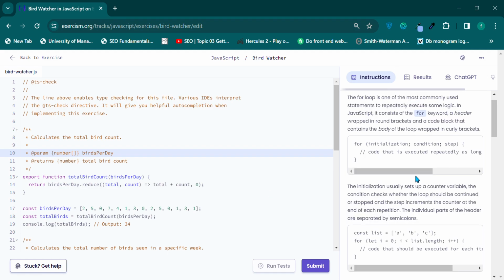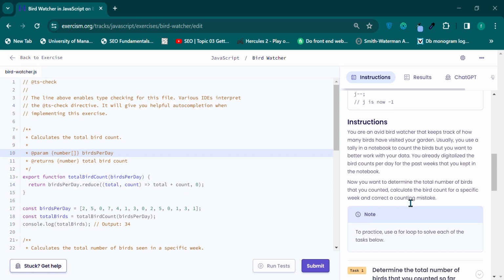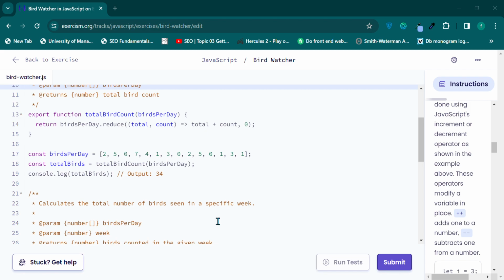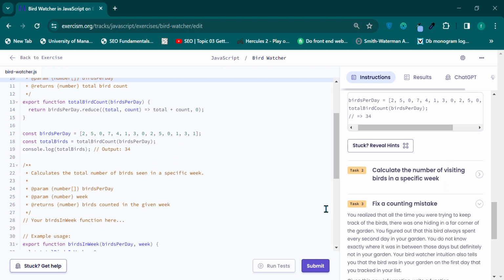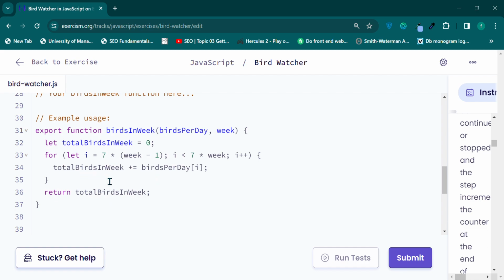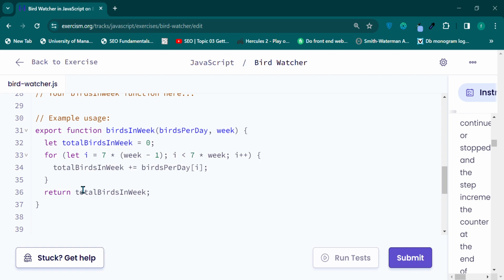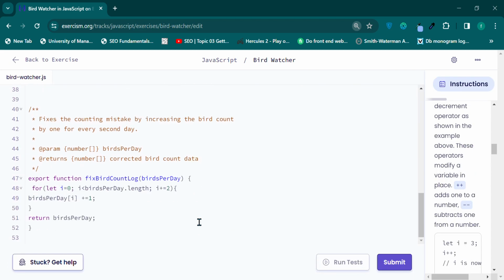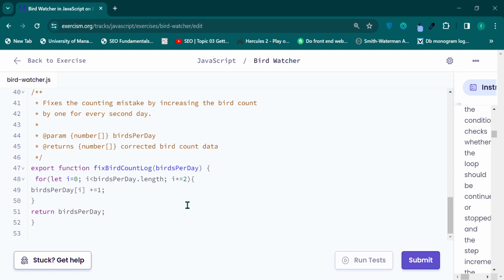JavaScript Bird Watcher Exercise: A Step-by-Step Guide to Dominate Exercism Challenges!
Unlock the secrets of JavaScript mastery with our step-by-step guide to conquering the Bird Watcher exercise on Exercism! Elevate your coding skills as we break down the solution, providing insights, tips, and best practices. Dive into the world of avian analytics and JavaScript expertise – watch now and soar to new heights in your coding journey!
🚀 Master JavaScript with ExercismChallenge! Join us in decoding the Bird Watcher exercise step by step. 🐦 Elevate your coding skills and soar to new heights!